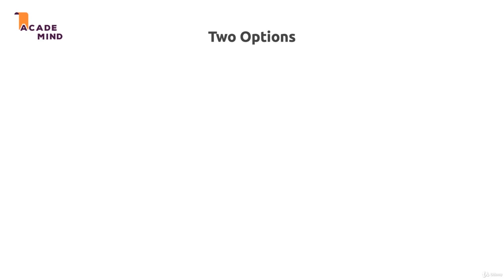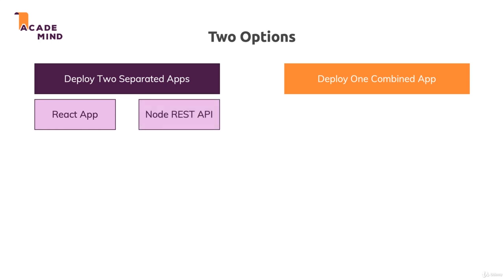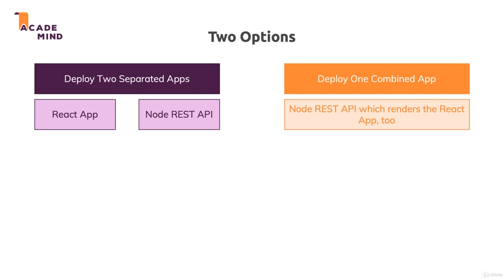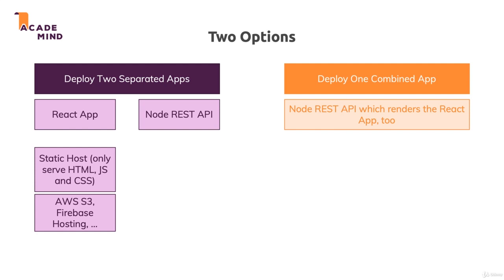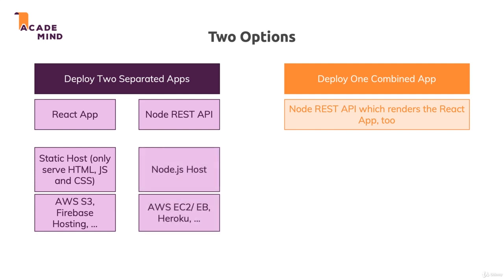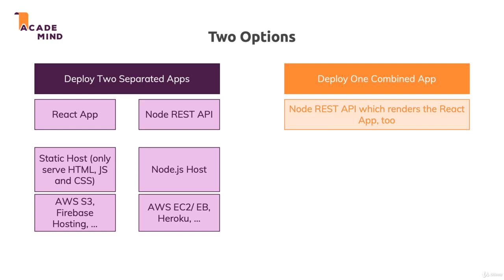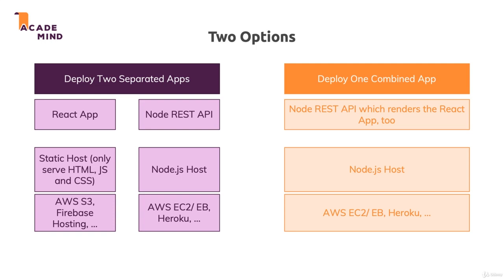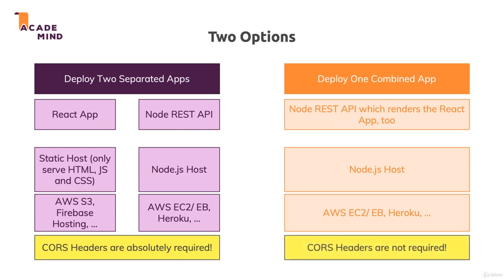8. Understanding Possible Deployment Alternatives.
**Understanding Possible Deployment Alternatives**

In Lecture 8 of Chapter 13, we embark on a journey into the diverse world of deployment alternatives for MERN stack applications. The process of taking your web application from development to production involves making informed choices about where and how to deploy it. This lecture will equip you with knowledge about various deployment options and their implications.

**Key Concepts:**

1. **Traditional Web Hosting:** Traditional web hosting involves deploying your MERN stack application on a web server. You'll explore the pros and cons of this approach, including full control over server configurations but potential server management overhead.

2. **Cloud Computing Platforms:** Dive into cloud platforms like Amazon Web Services (AWS), Microsoft Azure, and Google Cloud Platform (GCP). These cloud providers offer scalable infrastructure and services, making them suitable for hosting web applications of varying scales.

3. **Serverless Architecture:** Discover serverless computing as a deployment alternative. This approach abstracts server management, allowing you to focus solely on your application code. Explore AWS Lambda, Azure Functions, and Google Cloud Functions as serverless platforms.

4. **Containerization with Docker:** Understand the benefits of containerization using Docker. You'll learn how to package your MERN stack application into containers, making it portable and easy to deploy across different environments.

5. **Container Orchestration with Kubernetes:** Delve into Kubernetes as a powerful orchestration platform for managing containers. Learn about deploying your MERN app using Kubernetes for high availability, scalability, and ease of management.

6. **Platform-as-a-Service (PaaS):** Explore PaaS providers like Heroku, Netlify, and Vercel. These platforms offer simplified deployment processes, abstracting much of the infrastructure management while providing scalability.

7. **Content Delivery Networks (CDNs):** Learn how CDNs like Cloudflare and Akamai can improve the performance and availability of your deployed application by caching and distributing content globally.

8. **Hybrid and Multi-Cloud Strategies:** Understand the concept of hybrid and multi-cloud deployments, where you leverage resources from multiple cloud providers or combine cloud and on-premises infrastructure for flexibility and redundancy.

**Relevant Websites for Further Learning:**

1. [Amazon Web Services (AWS)] AWS provides extensive documentation and resources for deploying MERN stack applications on their cloud platform.

2. [Microsoft Azure] Azure offers tutorials and guides for deploying web applications on their cloud infrastructure.

3. [Google Cloud Platform (GCP)] GCP provides documentation on deploying web applications using their cloud services.

4. [Docker] Docker's website offers detailed information on containerization and how to use Docker for packaging and deploying applications.

5. [Kubernetes] The official Kubernetes documentation provides comprehensive guidance on container orchestration and deploying applications at scale.

6. [Heroku] Heroku offers a user-friendly platform for deploying web applications and provides resources on the deployment process.

7. [Netlify] and [Vercel] These PaaS providers specialize in web application deployment and offer documentation and tutorials.

8. [Cloudflare] and [Akamai] CDNs like Cloudflare and Akamai have documentation on optimizing web application performance using their services.

Understanding the diverse range of deployment alternatives is essential for tailoring your MERN stack application's deployment strategy to your project's specific needs. Each option comes with its own set of advantages and considerations, ensuring that you can deploy your application efficiently and prepare it for a futuristic and scalable future. 🌐🚀